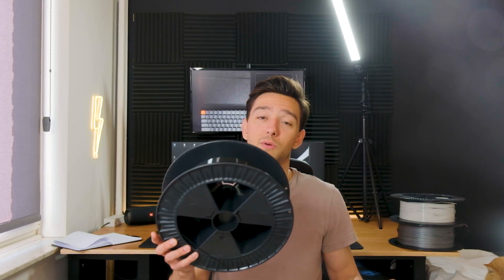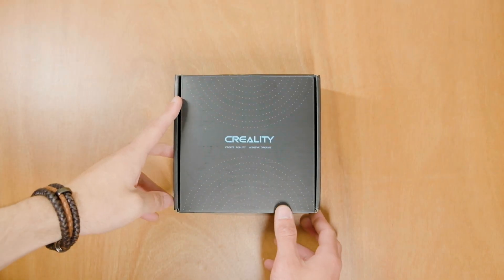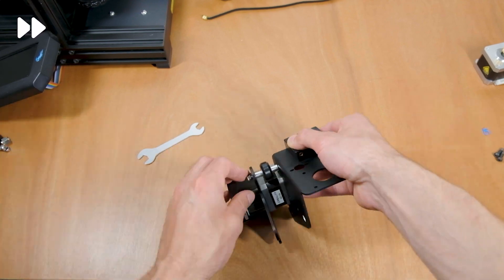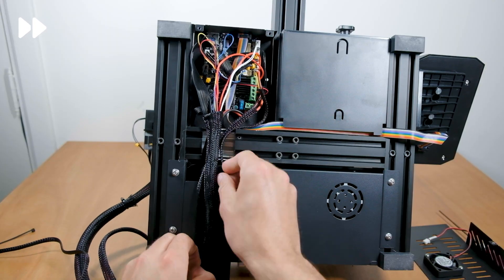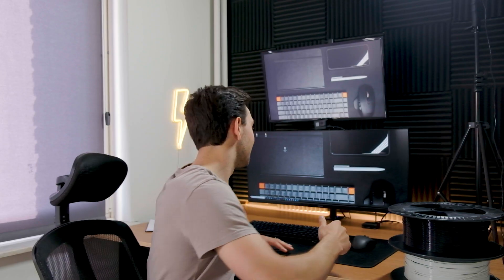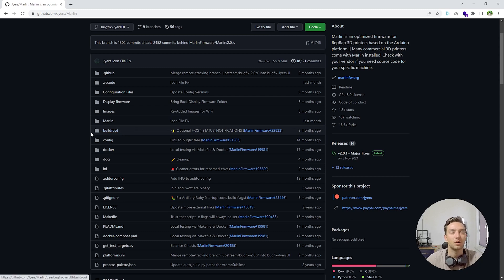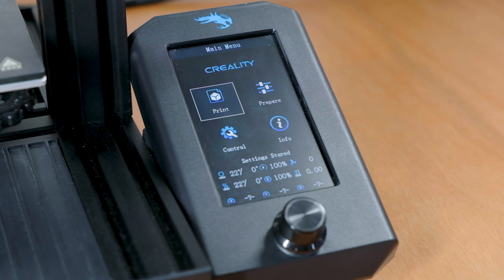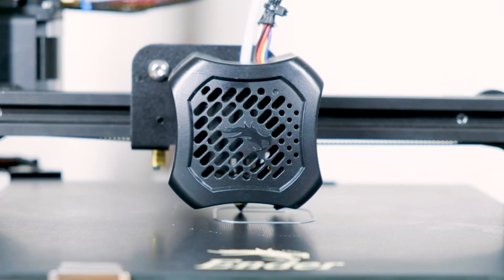How to install filament sensor | Ender 3 V2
So you have an Ender 3 V2 and are looking to install a filament sensor on it? The search is over!

Keep Creating!  💗

OVERVIEW
0:00 Intro
1:08 Filament sensor
1:49 Installing filament sensor
4:18 Updating firmware
7:43 Flashing firmware

MUSIC & SOUNDFX
The platform I use for all my music and sound effects,

EQUIPMENT
Camera: Fuji XT2
Lens: Fuji XF 18-55 Kit lens
Microphone: Blue Yeti X
Software: Adobe Premiere pro & After Effects
Computer: Build AMD 3900X & 32GB Ram & GTX 1070TI